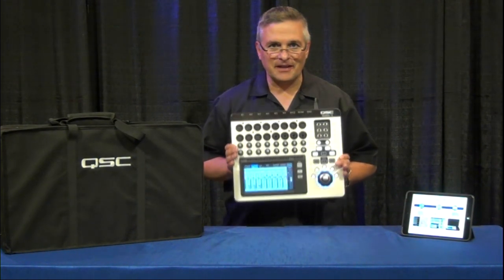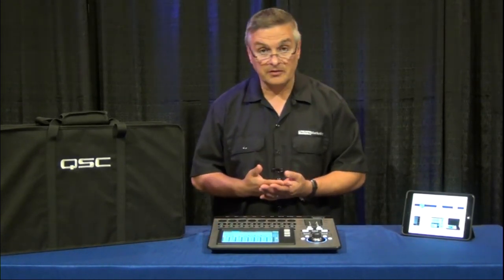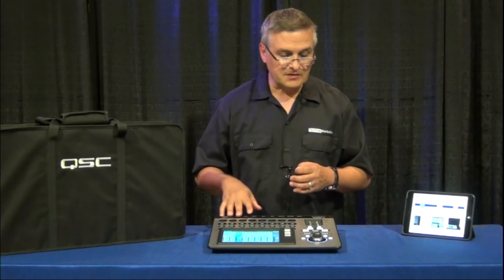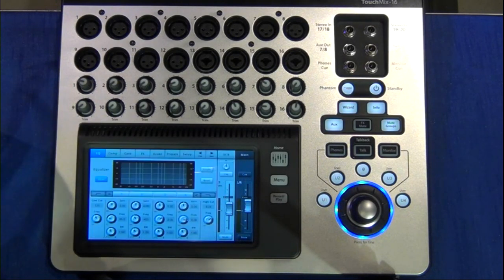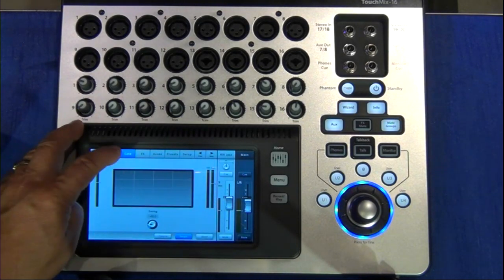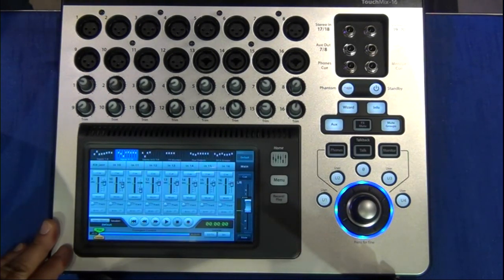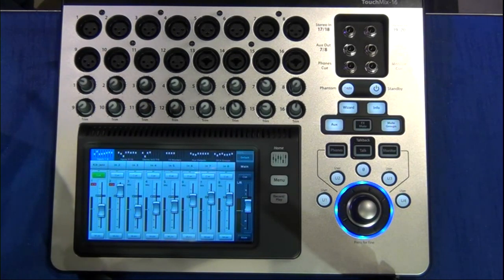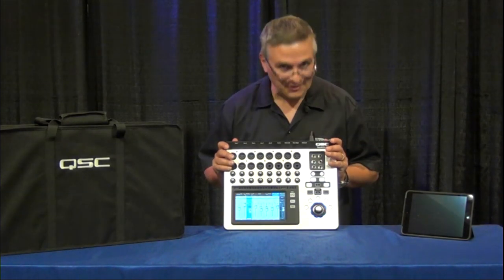QSC TouchMix 16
Ted Bahas of TechRep Marketing, gives us an up close look at the new QSC TouchMix 16. QSC TouchMix compact digital mixers are designed for musicians, production professionals and live performance venues that need the power and capability of a large "concert" mixing console in a compact, affordable and easy to use form. TouchMix-8 and TouchMix-16 mixers have the functionality to satisfy demanding professionals combined with a range of features and functions that help the less experienced user achieve quality results.